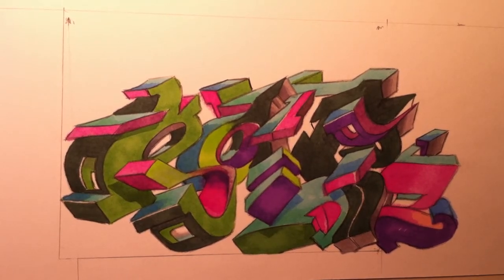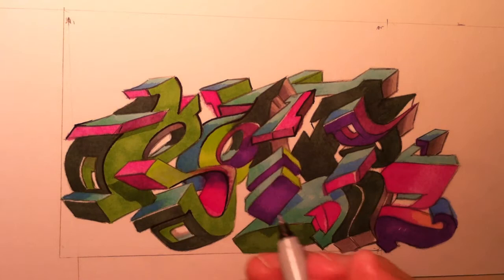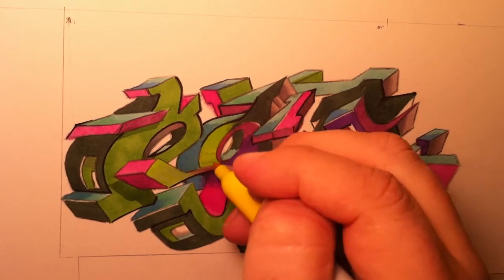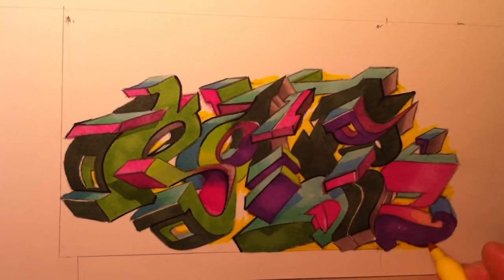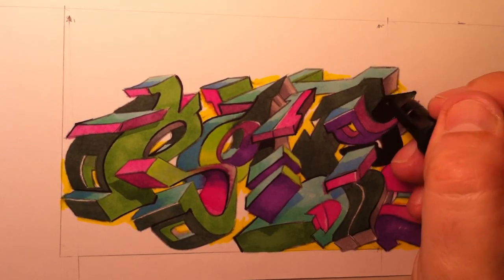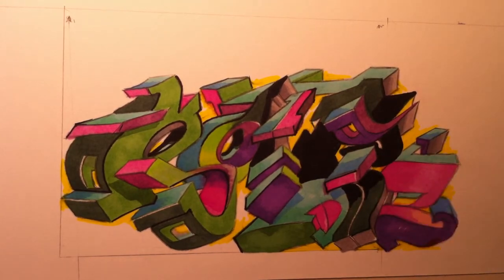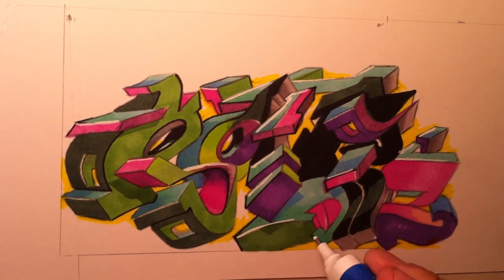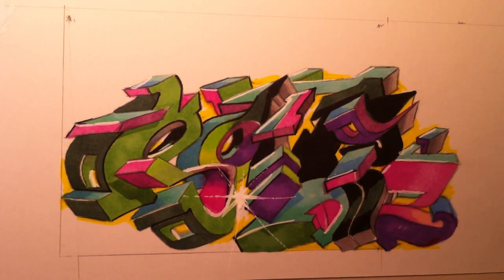3D graffiti outlines (How to) by Rae Tws 7 of 7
Finishing up the color on your 3D outline!